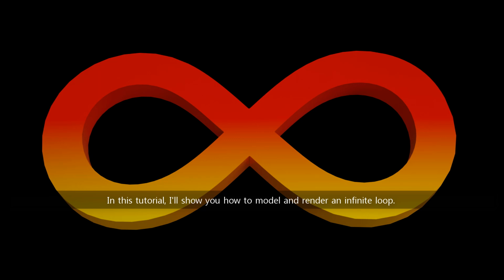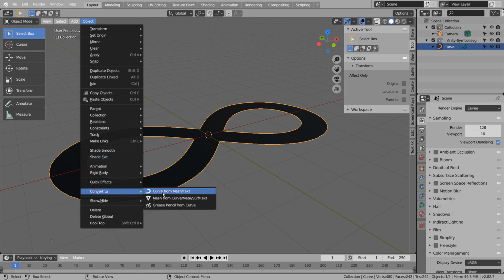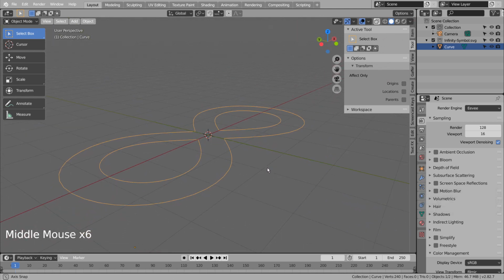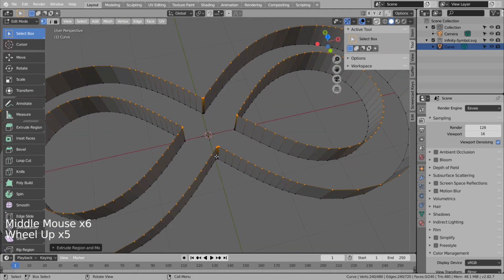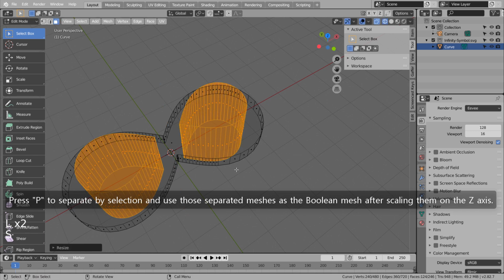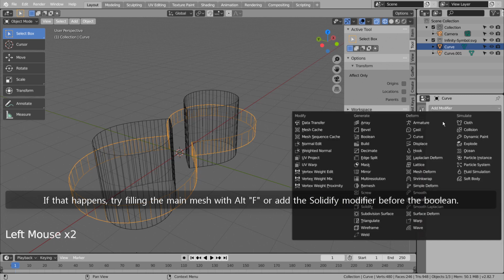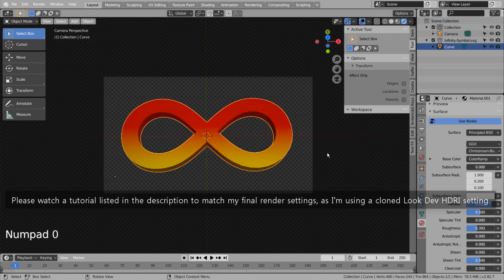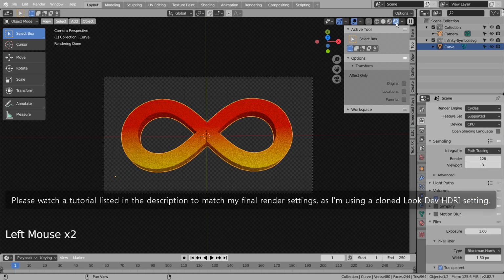Infinite loop (from SVG to 3D) - Blender Tutorial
In this tutorial, we'll learn how to model and render an infinite loop.